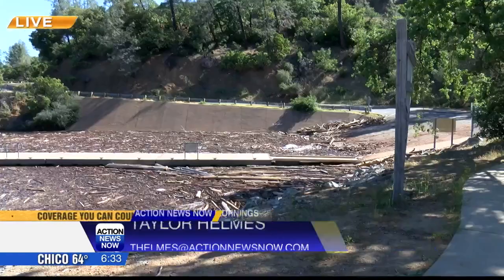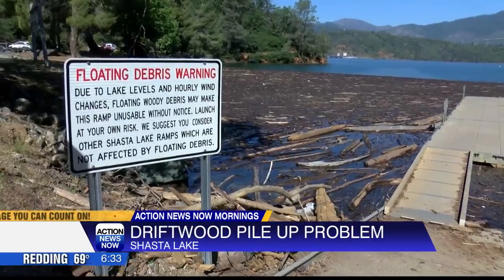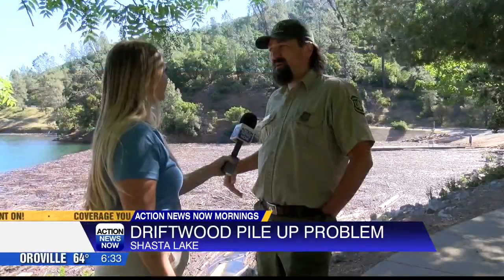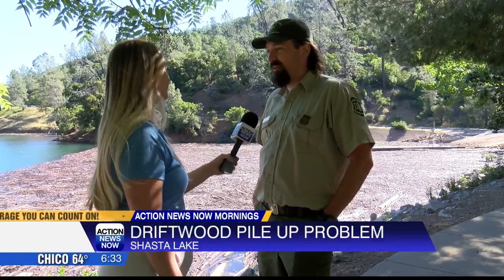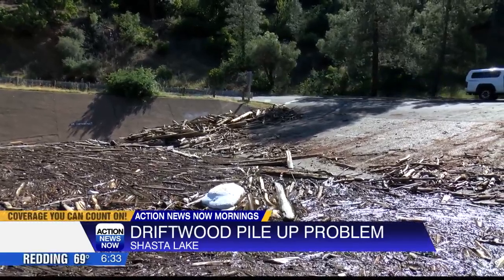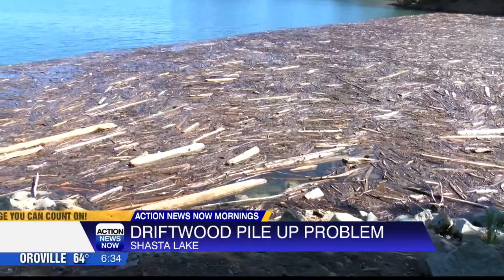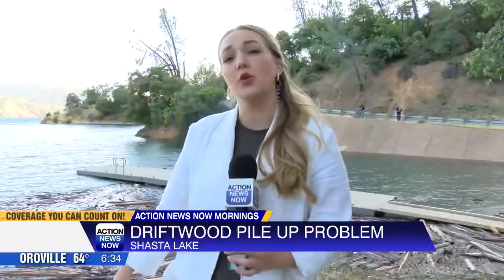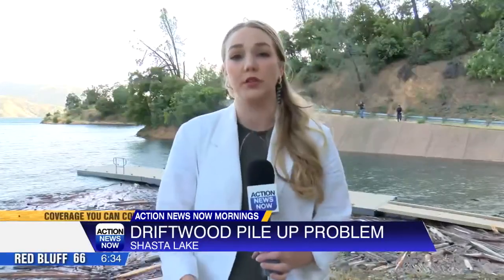Contractors work to clear driftwood at Shasta Lake ahead of Memorial Day weekend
Concessionaires and the U.S. Forest Service work to clear driftwood piling up at Shasta Lake ahead of Memorial Day weekend.